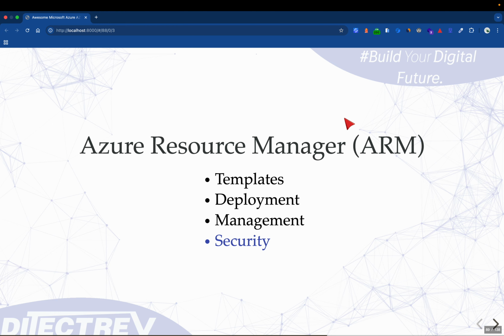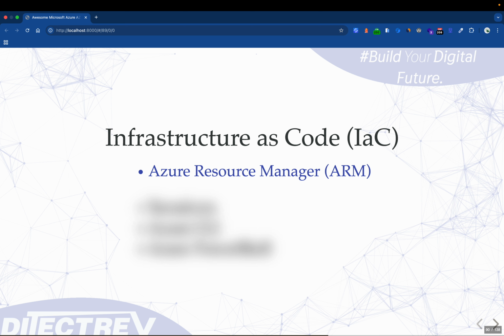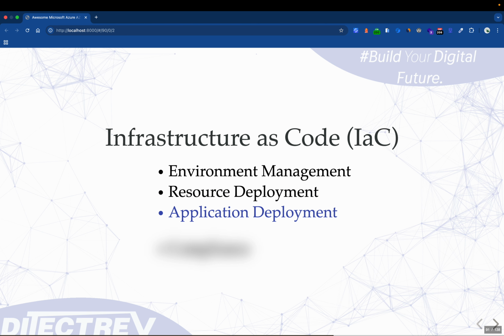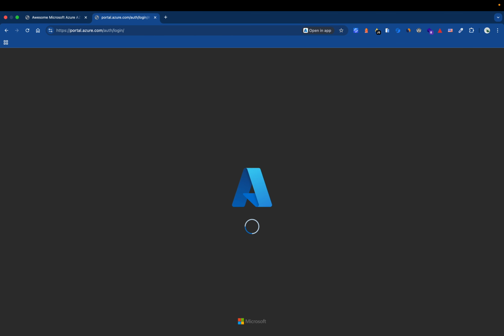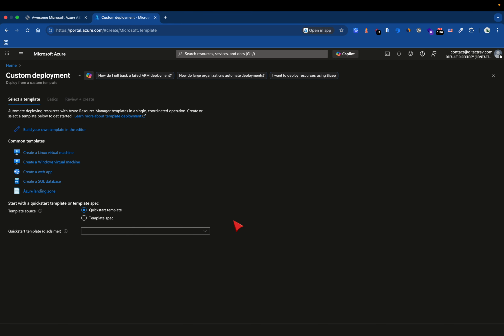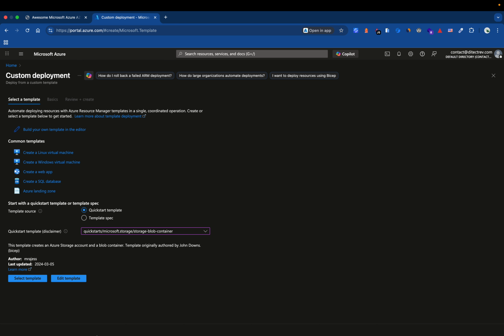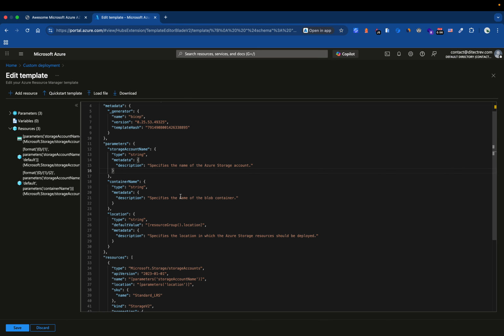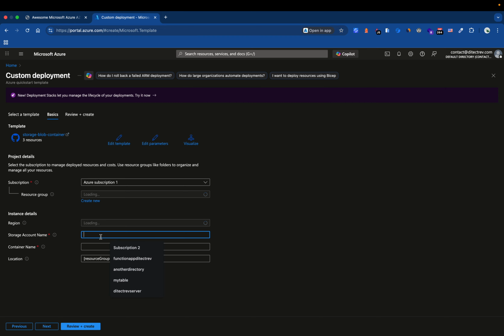📚 Awesome Microsoft Azure Fundamentals (AZ-900) Course: 31. Azure Resource Manager (ARM)